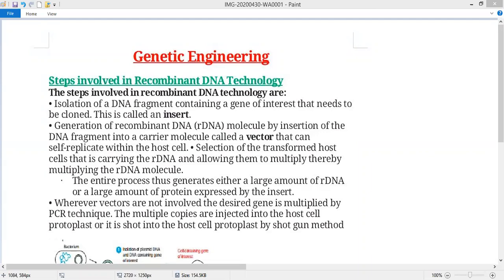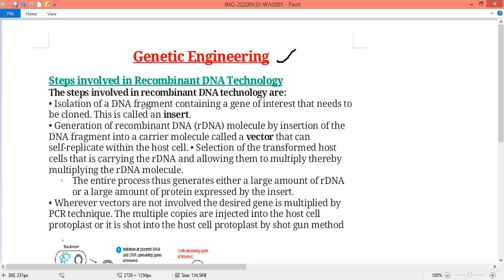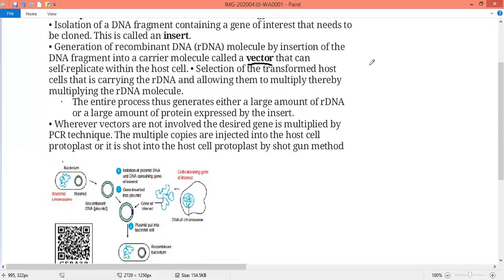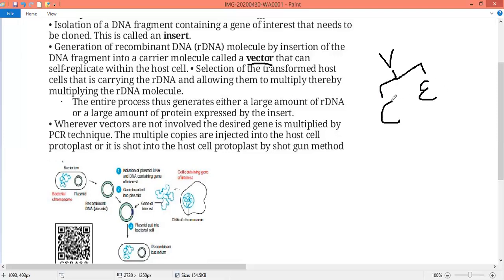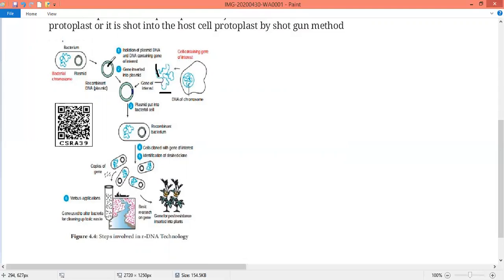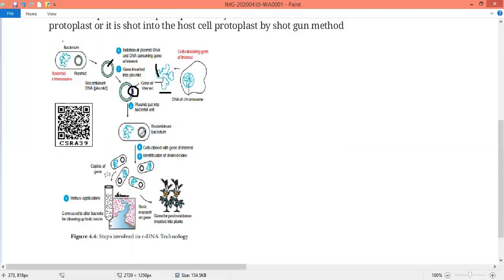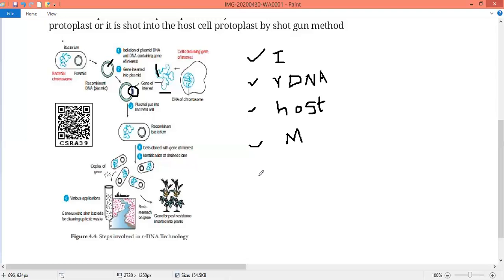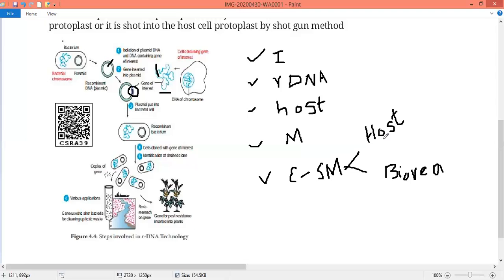rDNA technology -steps